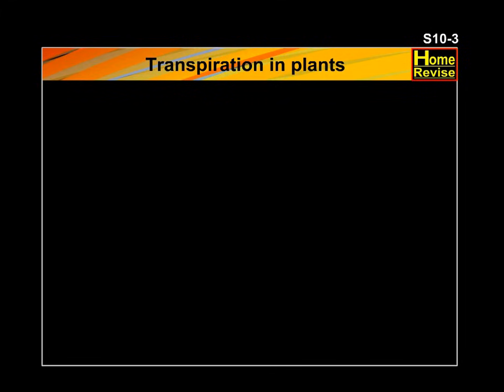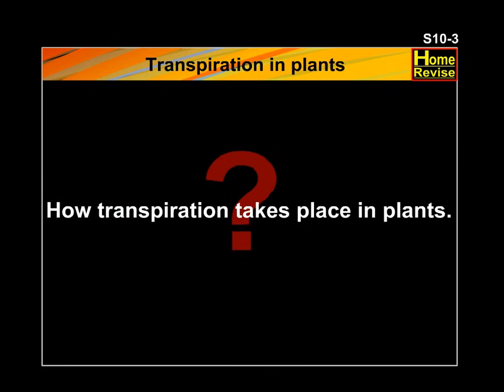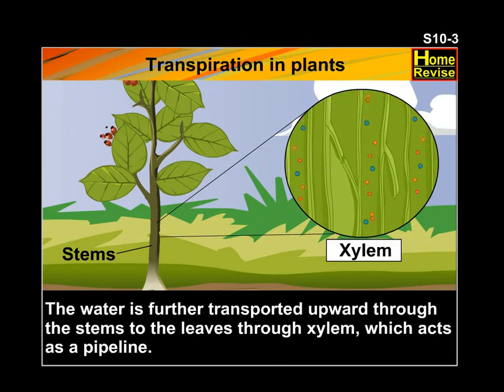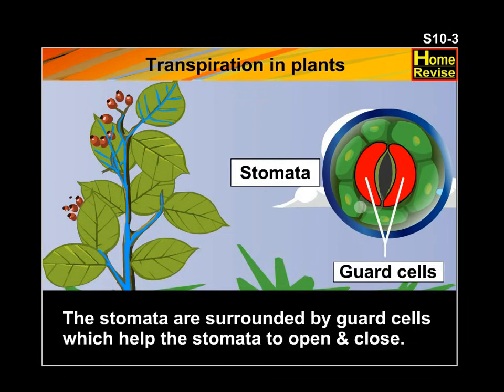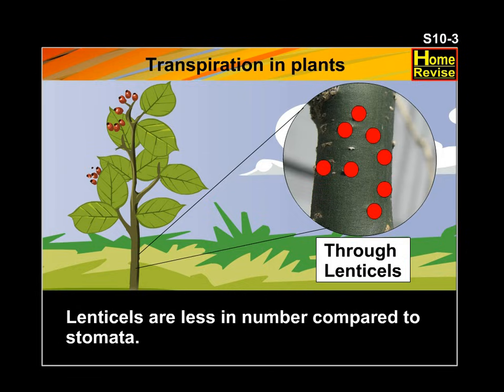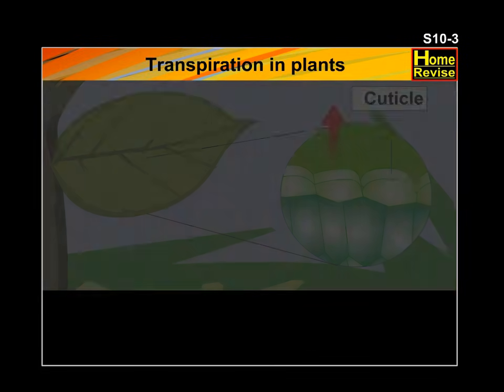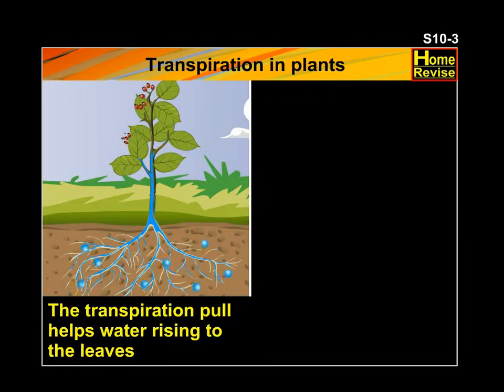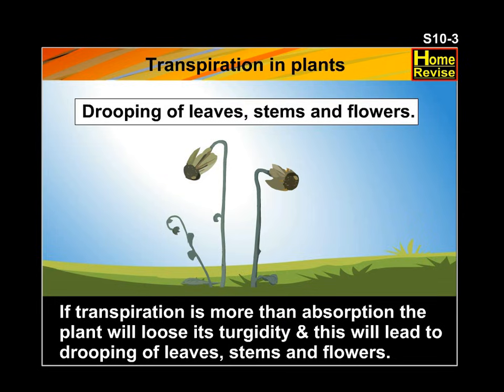Class 7 | Transpiration in Plants | Science | NCERT | CBSE Board | Home Revise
What is transpiration?
Transpiration is the process by which moisture is carried through plants from roots to small pores on the underside of leaves, where it changes to vapor and is released to the atmosphere. Transpiration is essentially evaporation of water from plant leaves. Transpiration also includes a process called guttation, which is the loss of water in liquid form from the uninjured leaf or stem of the plant, principally through water stomata.